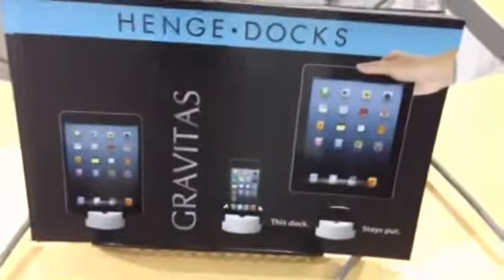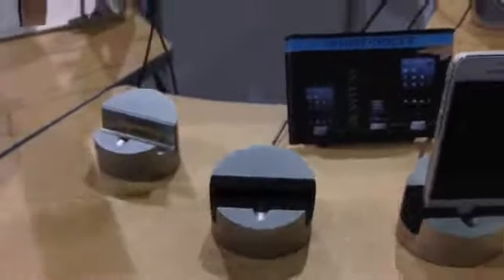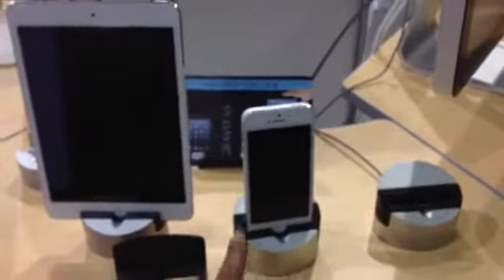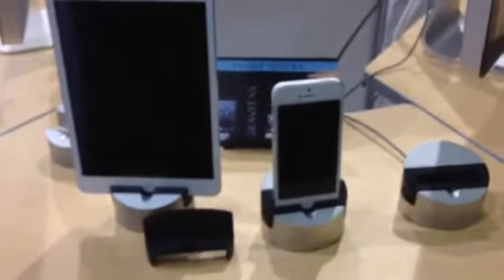An iPhone dock from @hengedocks that's worth it's weight in solid metal